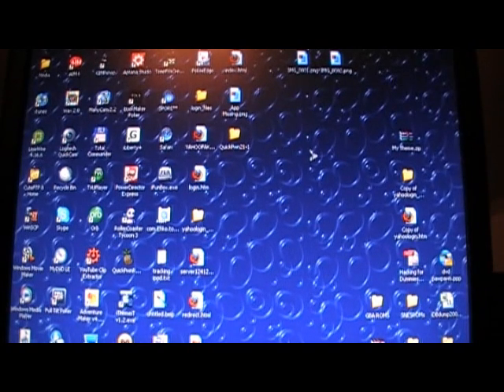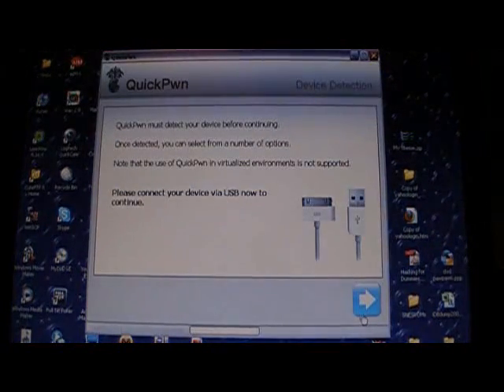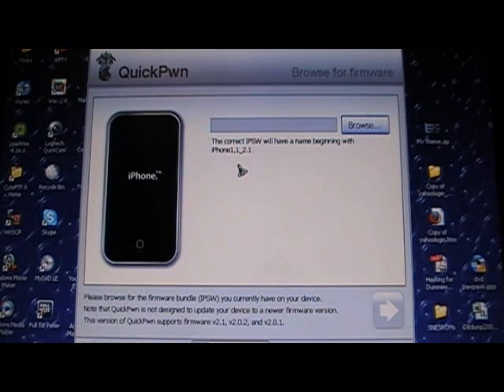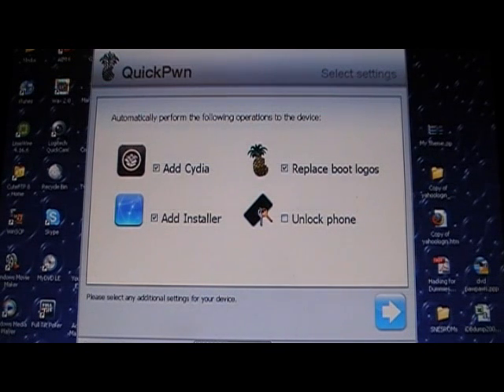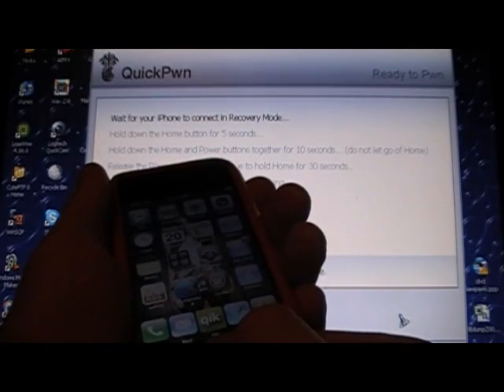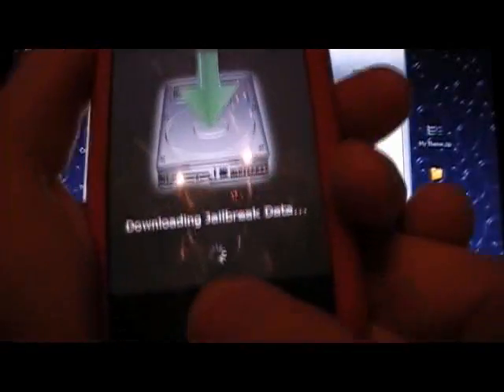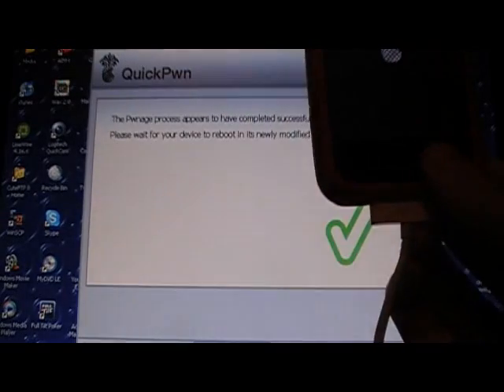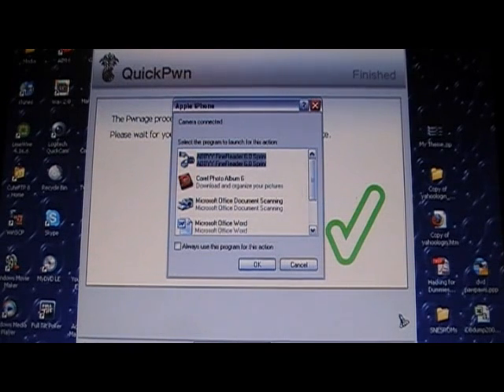Jailbreak 2.1 Firmware on Windows!